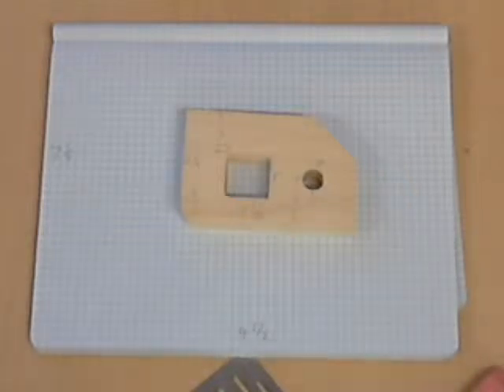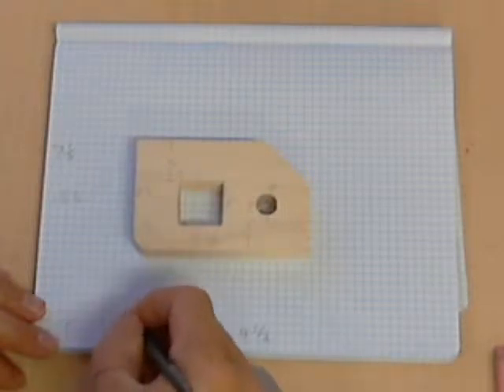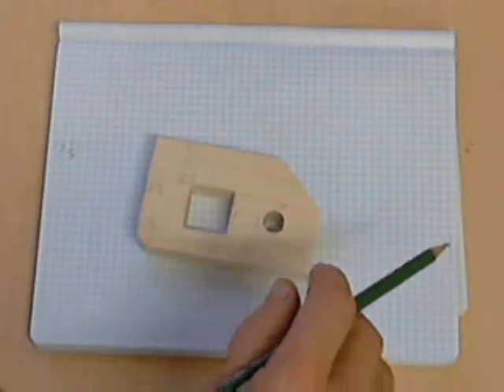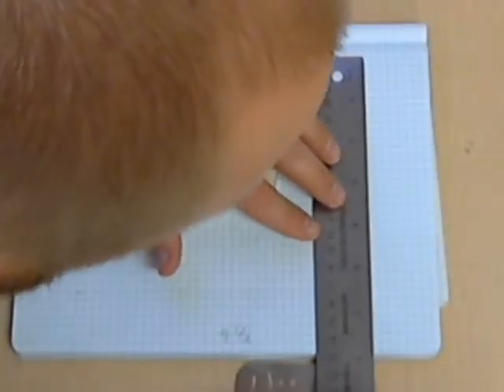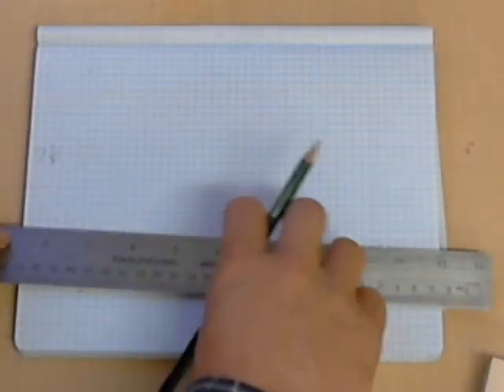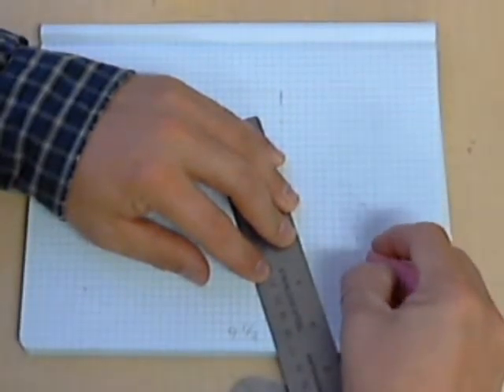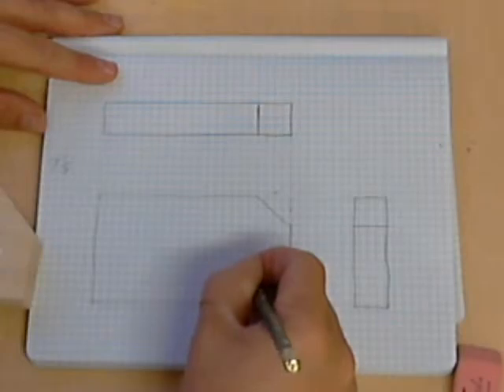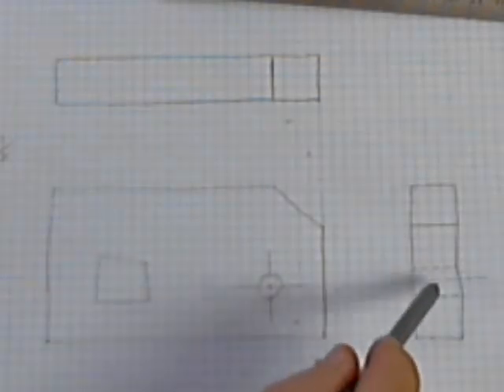Multiview Layout Complex